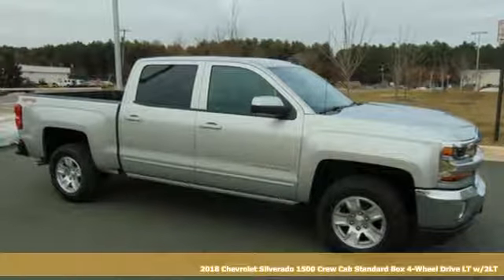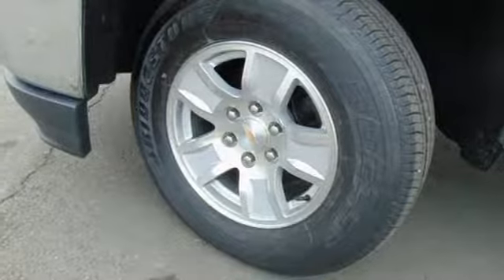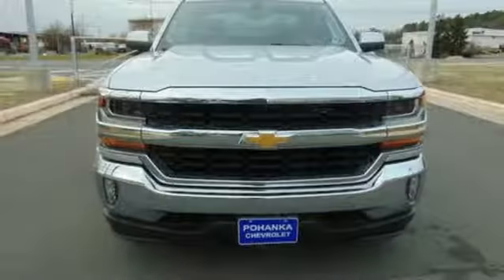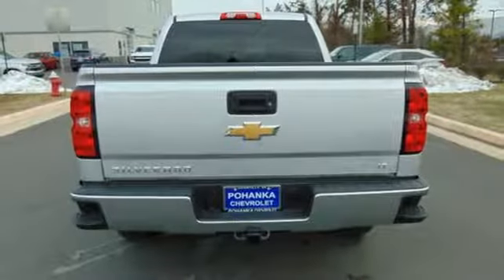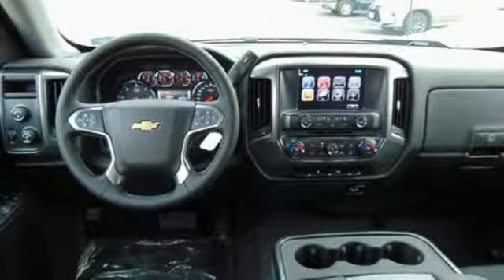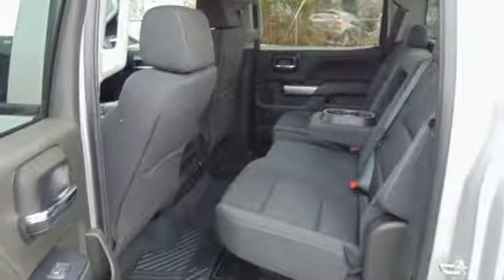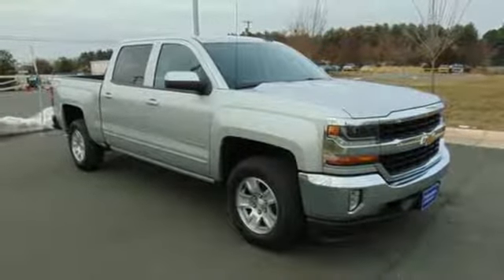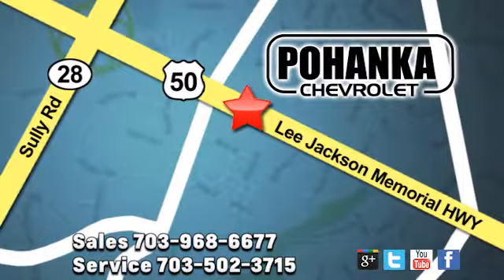New 2018 Chevrolet Silverado 1500 Manassas VA Chantilly, MD TJG618392 - SOLD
Year: 2018
Make: Chevrolet
Model: Silverado 1500
Trim: LT
Engine: EcoTec3 5.3L V8
Transmission: 6-Speed Automatic
Color: Silver
Interior: Black
Stock #: TJG618392
VIN: 3GCUKREC8JG618392
Silver Ice Metallic 2018 Chevrolet Silverado 1500 LT LT1 4WD 6-Speed Automatic EcoTec3 5.3L V8 6-Speed Automatic, 4WD, Black Cloth. Price includes: $2,000 - General Motors Consumer Cash Program. Exp. 01/31/2019, $1,000 - Chevrolet Bonus Cash Program. Exp. 01/31/2019, $1,500 - GM Down Payment Assistance Program. Exp. 01/31/2019

Address:
13915 Lee Jackson Hwy